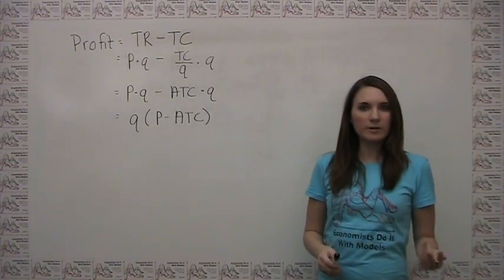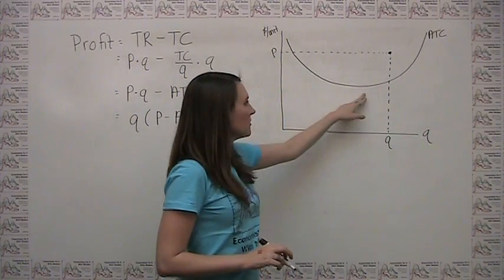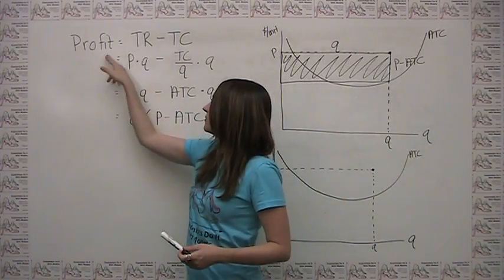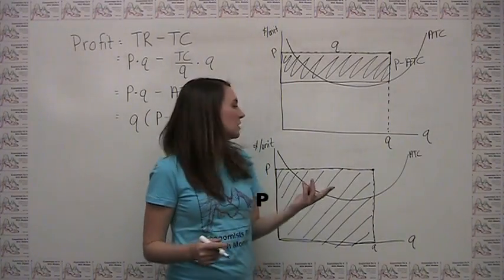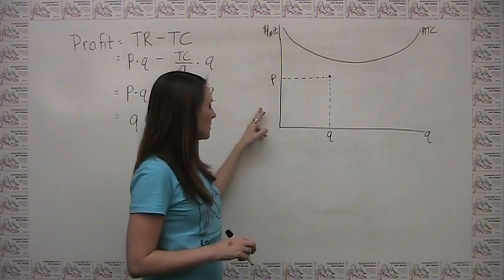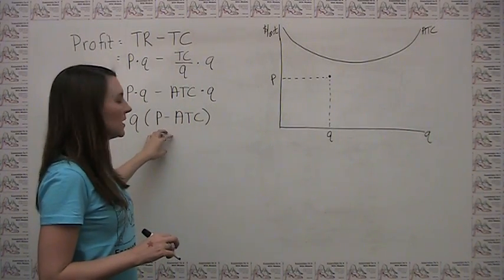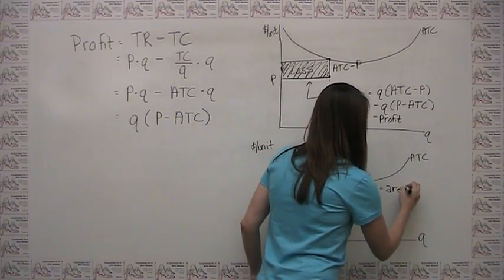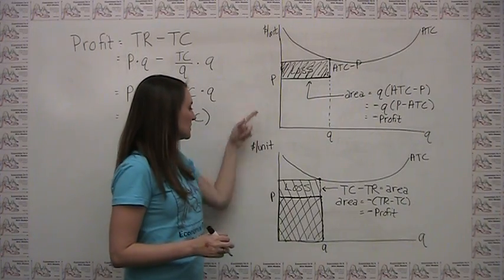Graphing Profit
This video shows how to graph a firm's profit.